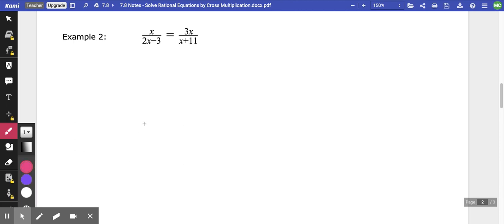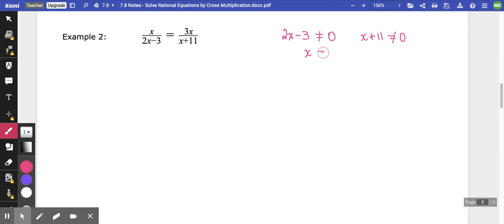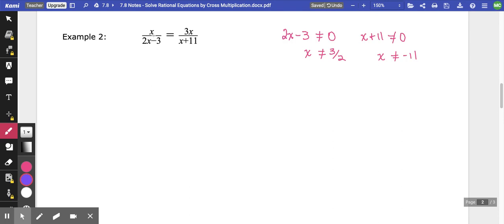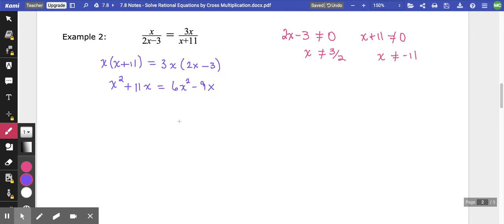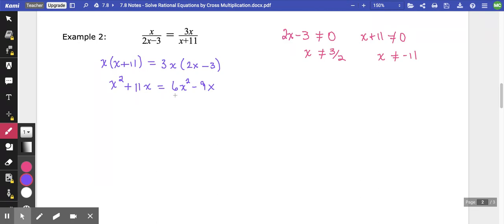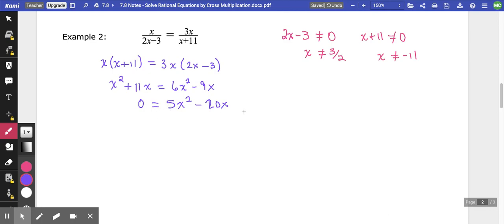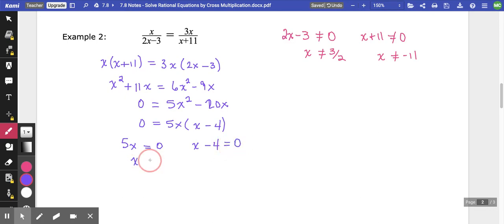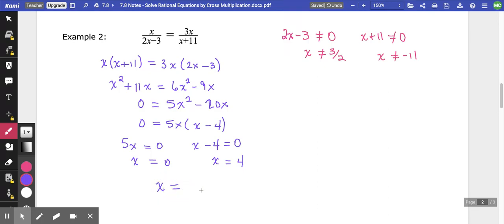7.8 Notes - Solve Rational Equations by Cross Multiplication.docx.pdf